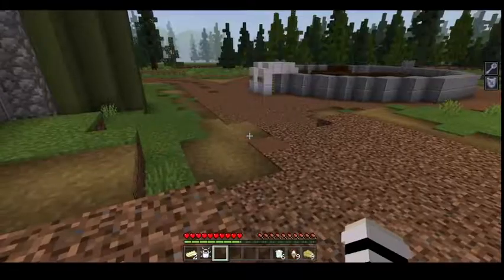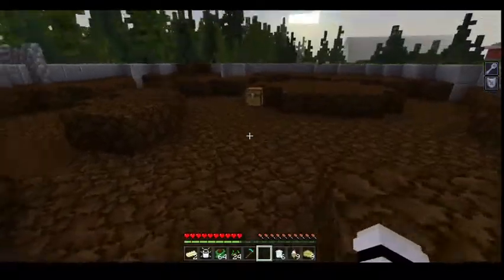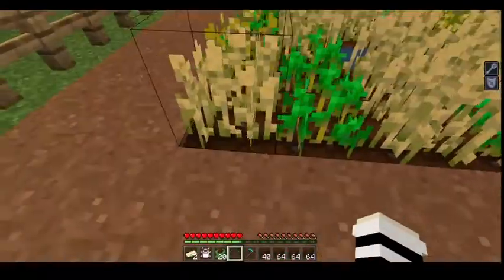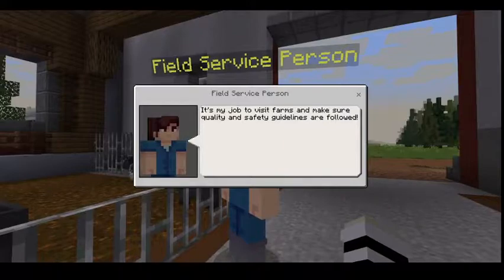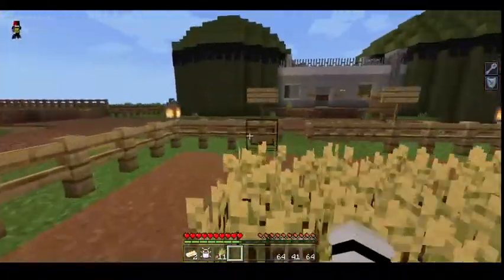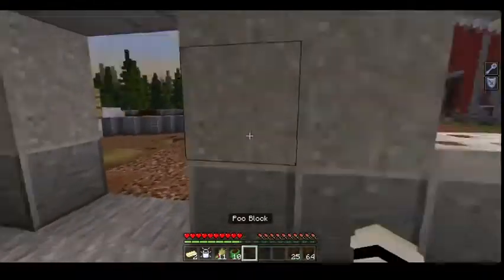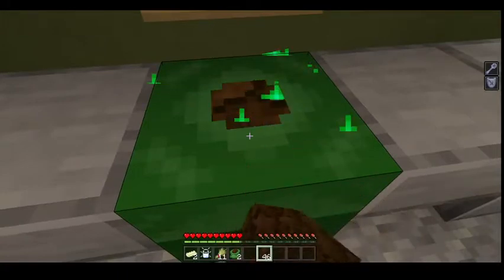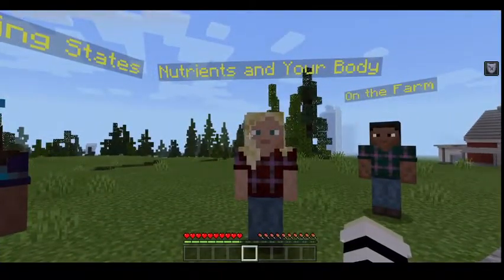Minecraft diary craft pt 1 5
.5 of diary craft because whyyyyy not